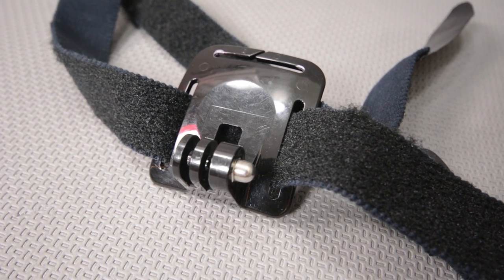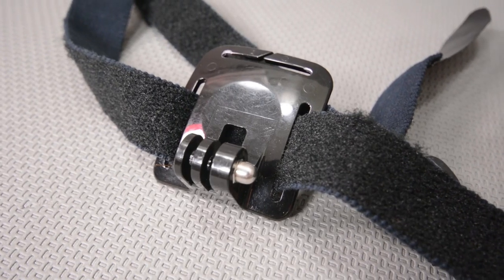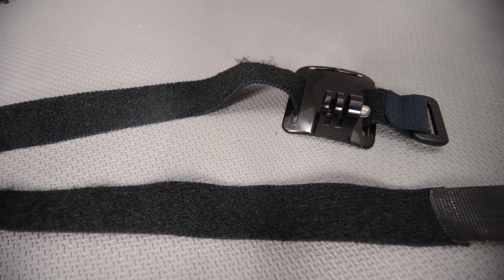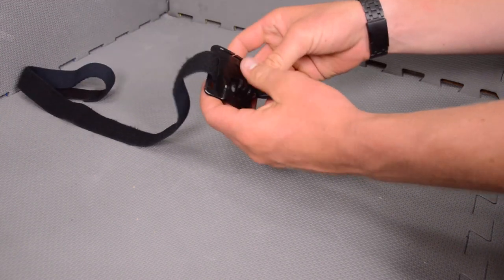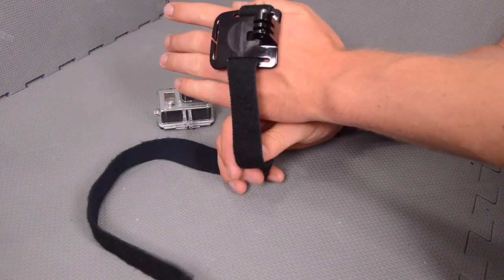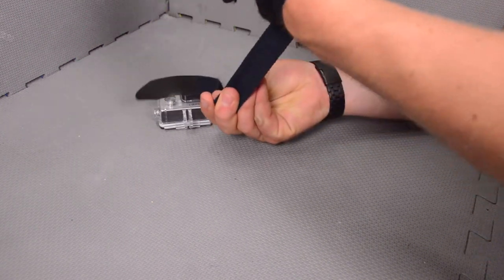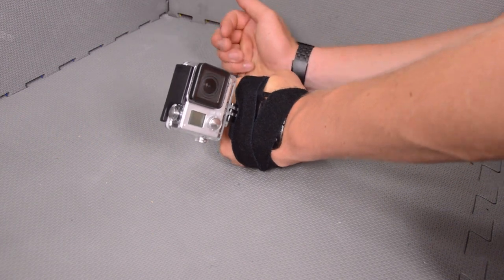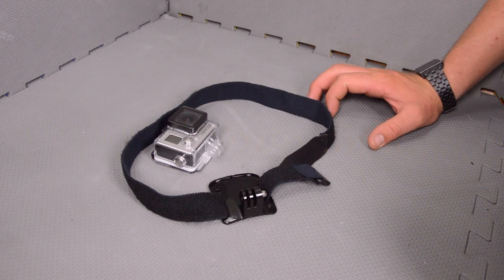DIY Velcro Strap Mount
In this GoPro Tips and Tricks video I show how you can use a velcro strap to make a handy mount for your GoPro. This can be used to mount your GoPro to your hand, wrist or even trees!